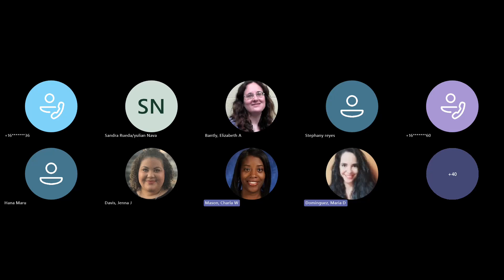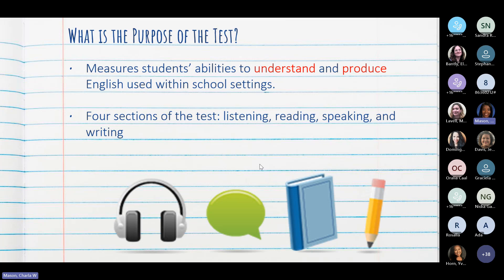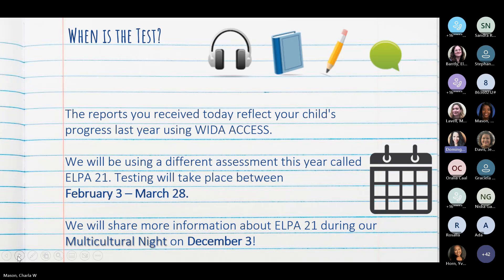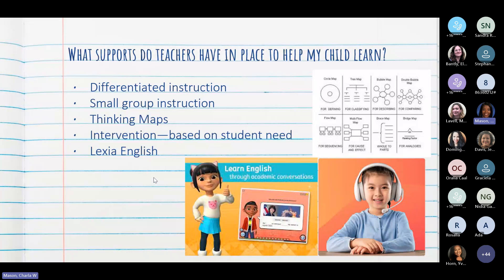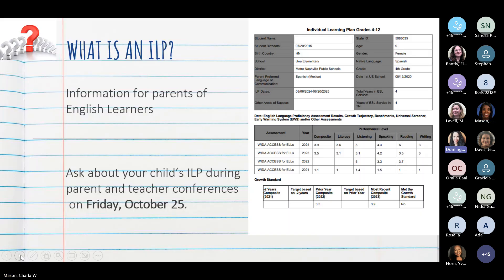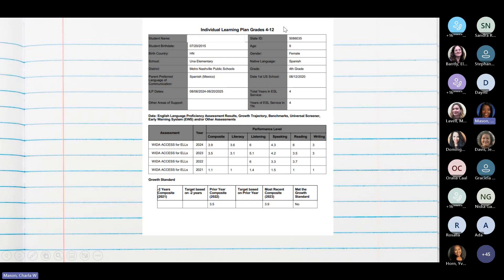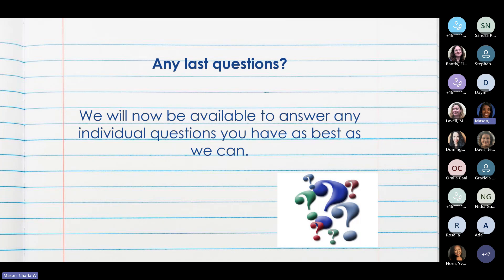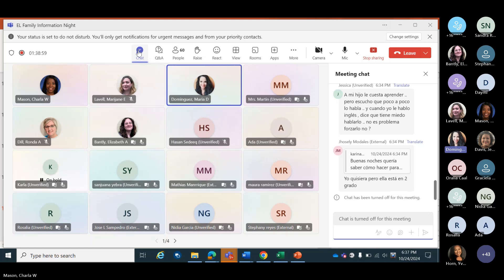Una Elementary EL Family Information Night Spanish/English